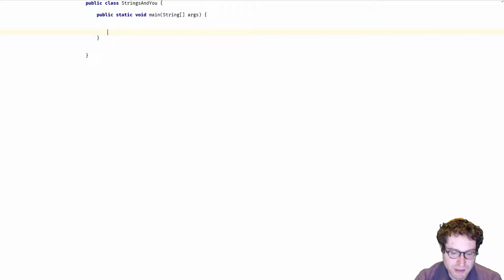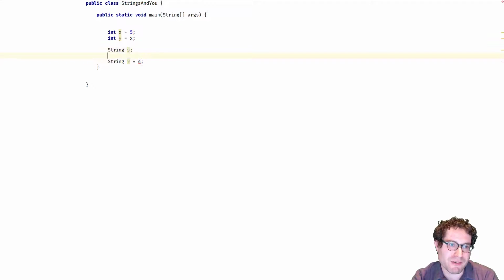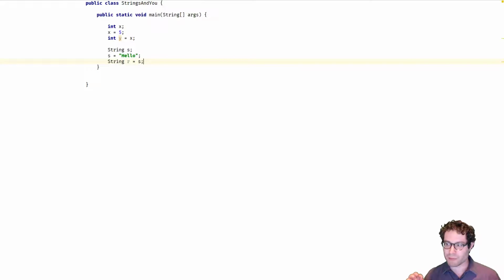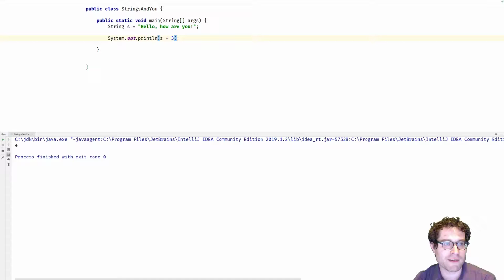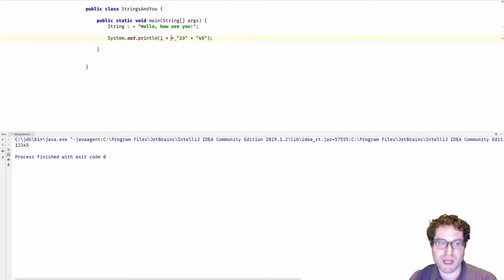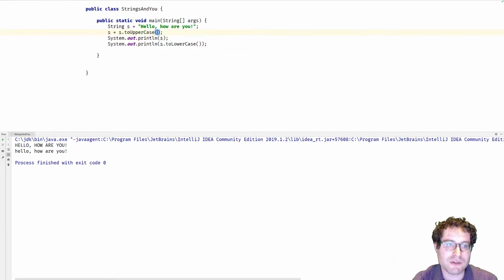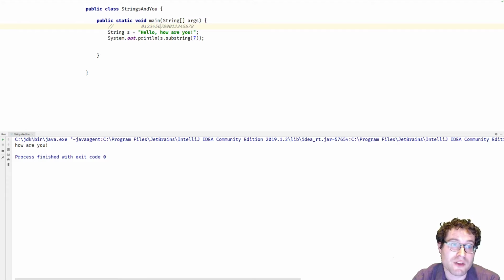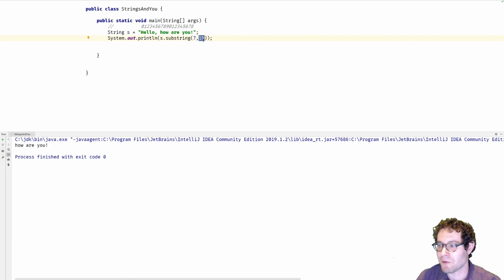Strings in Java